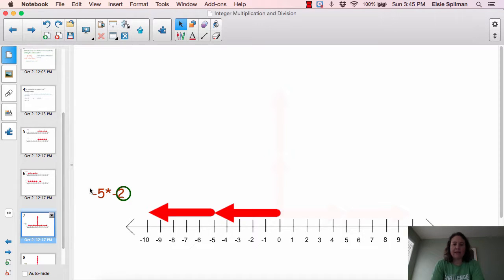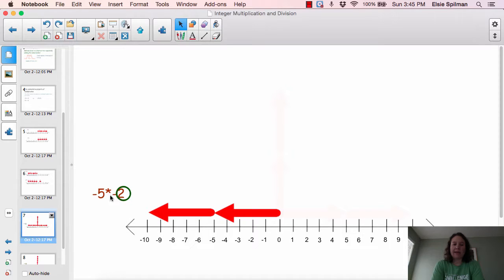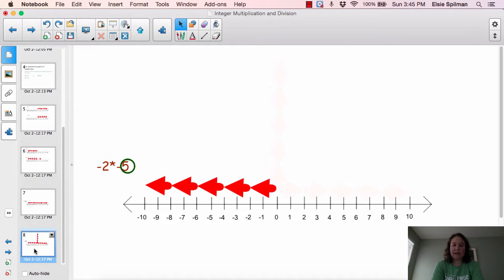6Negative times Negative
How to multiply a negative times a negative.